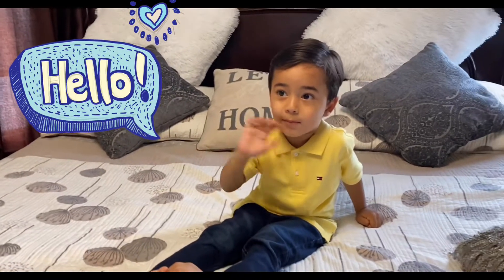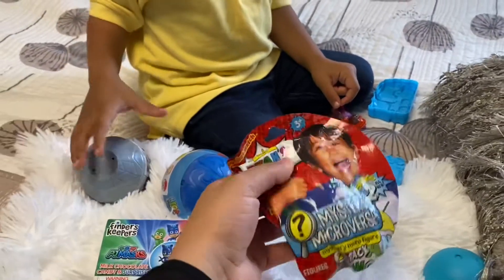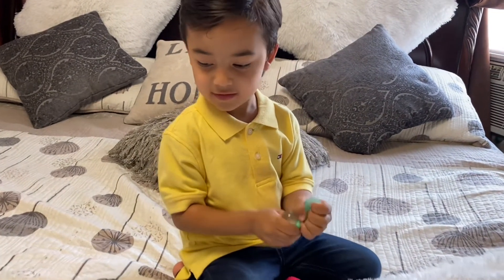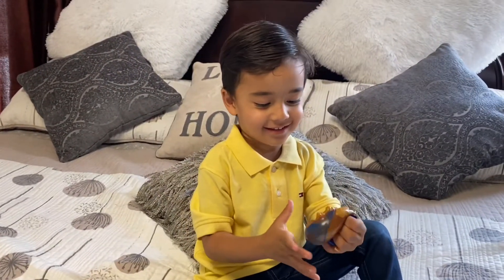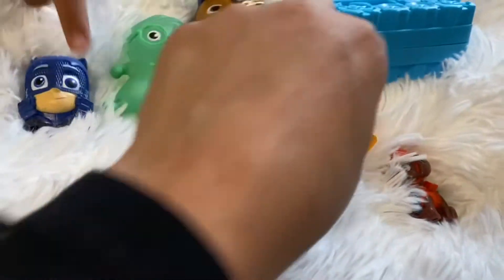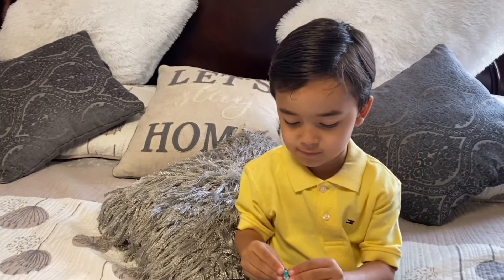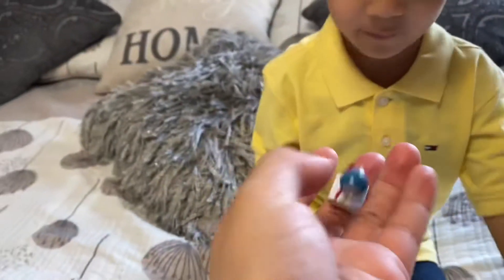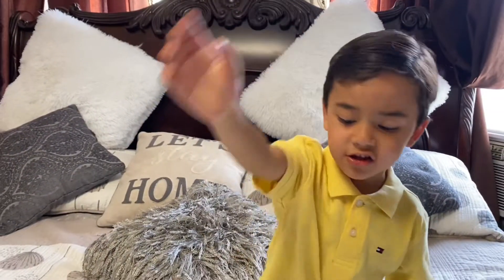Mashems: Pj mask, Ryan’s World, Paw Patrol